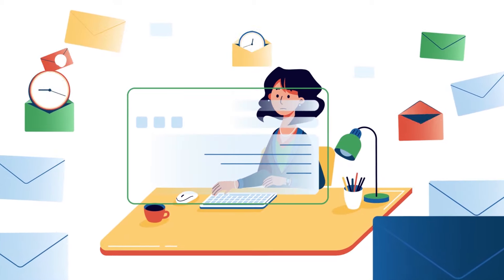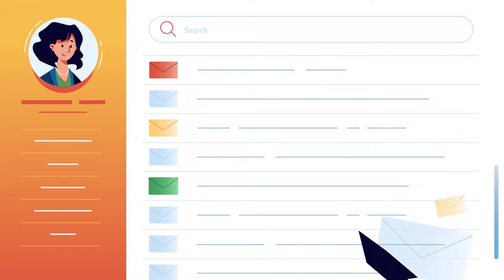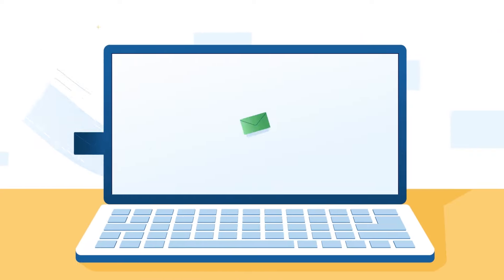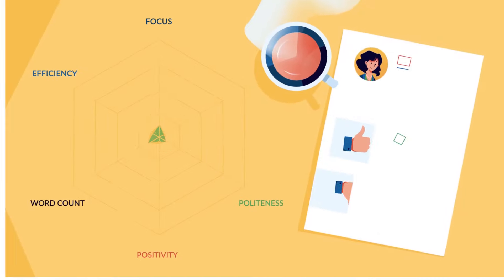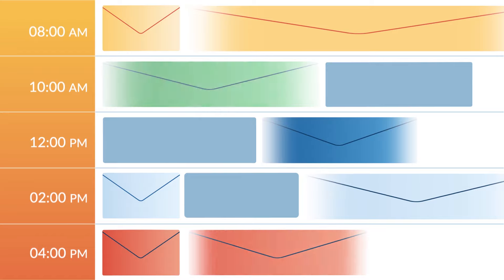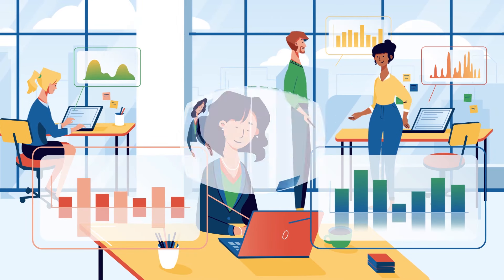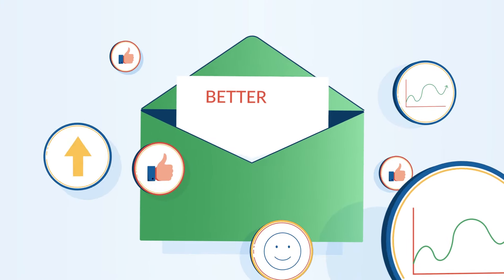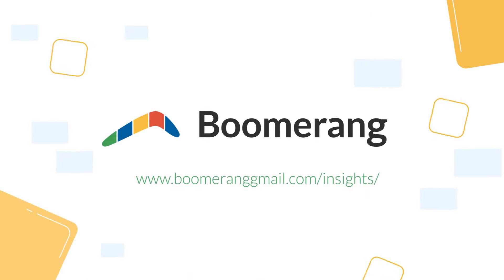Boomerang Insights: Discover the hidden levers of your communication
Get actionable insights and advice tailored specifically to you, based on your own email data:
• Optimize your email habits with personalized advice customized with data from your own Inbox, and learn how you can use email more effectively.
• Find out how you communicate with the people you email most frequently, including your average writing tone and response time, as well as how and when they reply to you.
• See how likely your emails are to get a response based on factors like your writing style and send time, and compare your response rate to the average.
• Get your email personality report. Almost fifteen years ago, research at UC Santa Barbara categorized email users into three groups: Filers, Pilers, and Archivers. Which one are you?